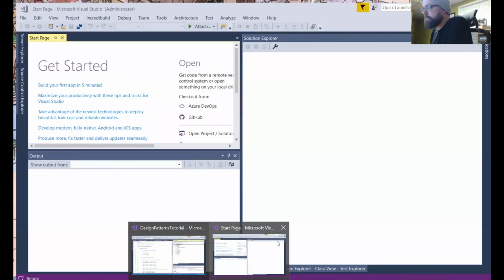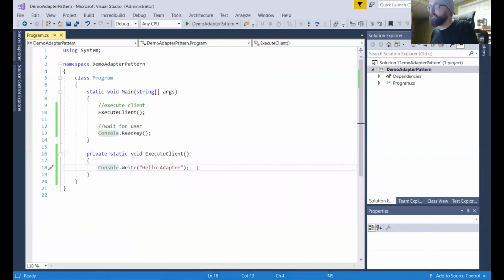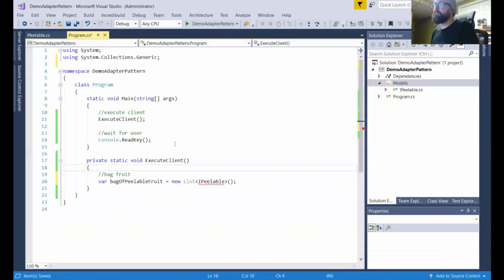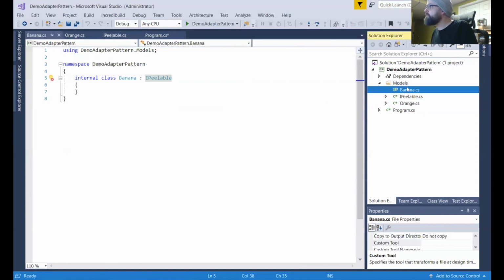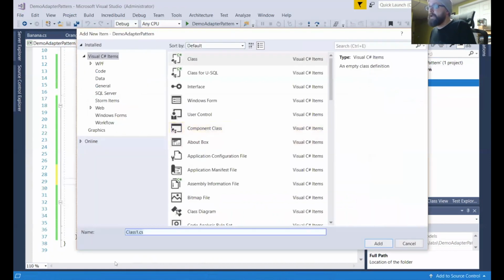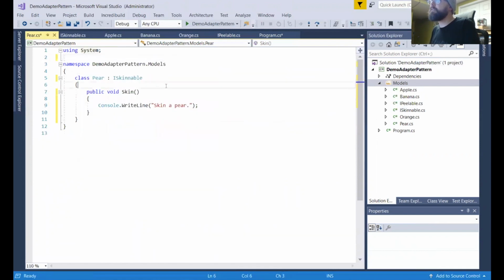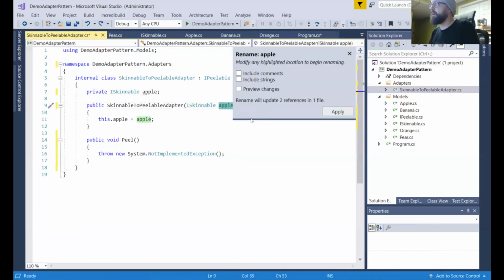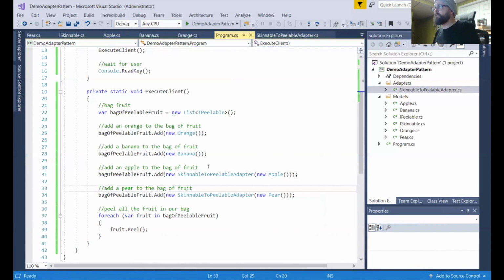The Adapter Pattern (Design Patterns in C#)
Follow along in Visual Studio to code an implementation of the classic design pattern: The Adapter Pattern. This pattern is great for allowing clients to implement similar interfaces by way of an adapter. In this example we try to peel fruit that you would normally skin.